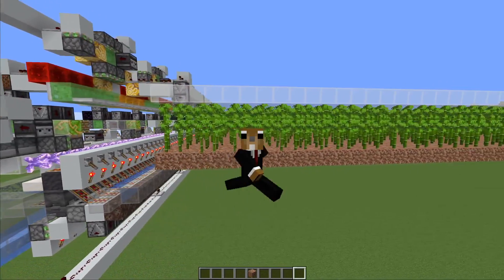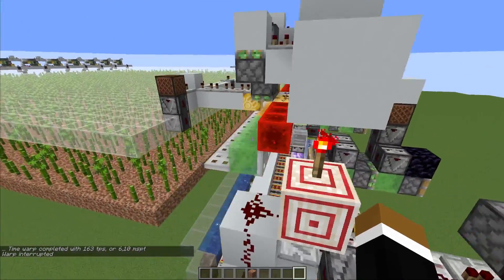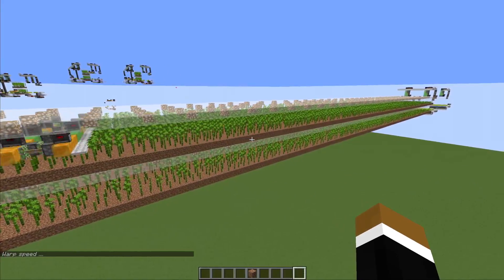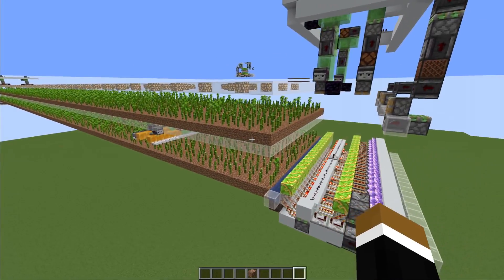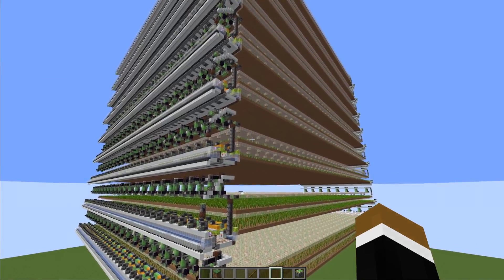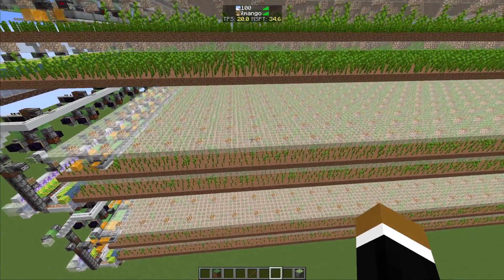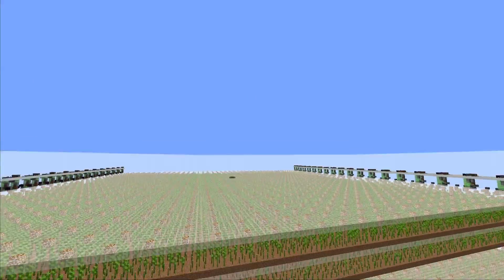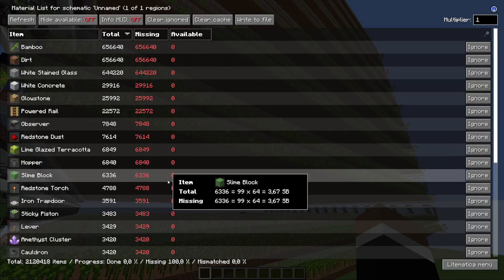10 Million Bamboo Per Hour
Upscaling a flying machine based bamboo farm.